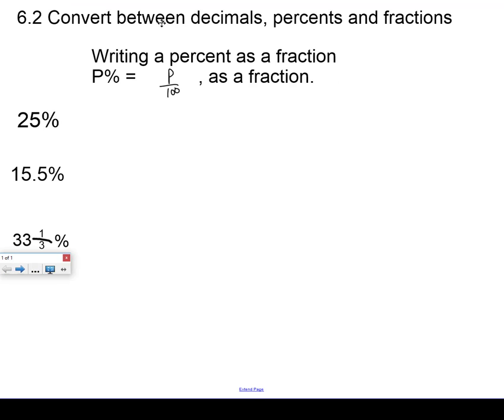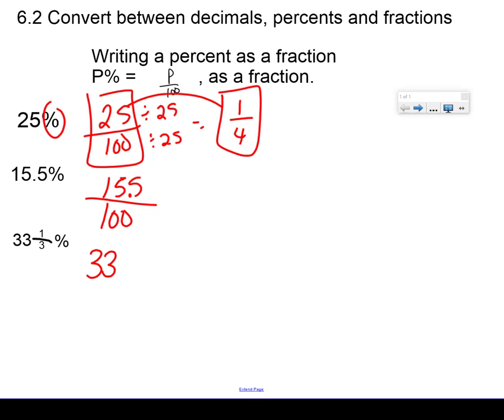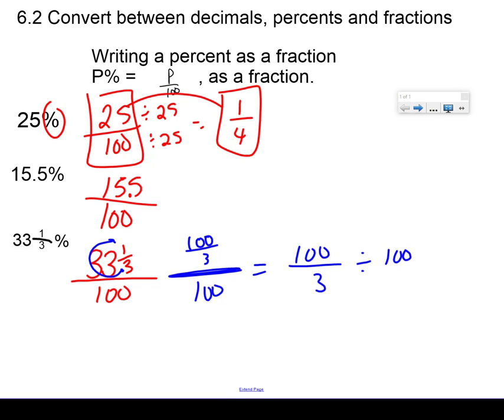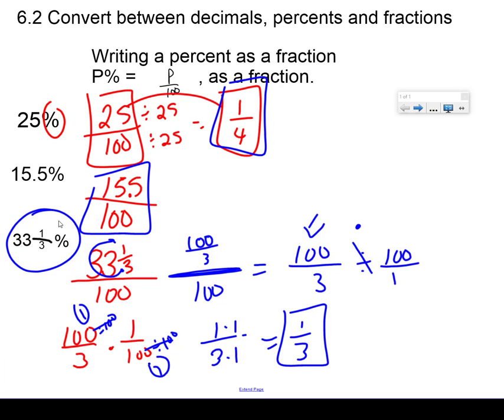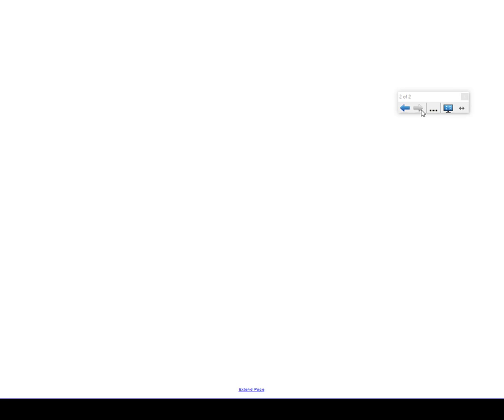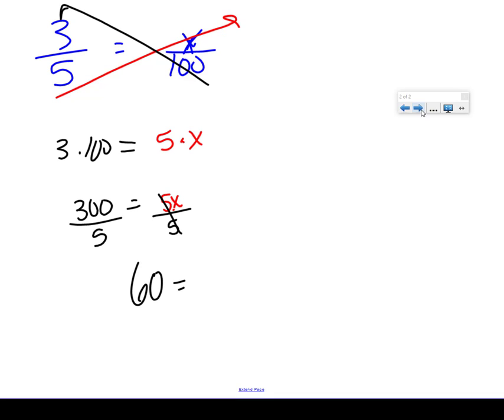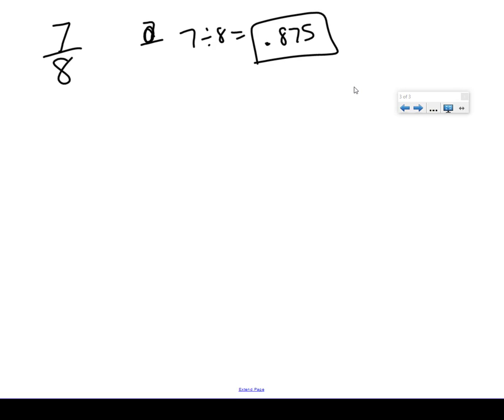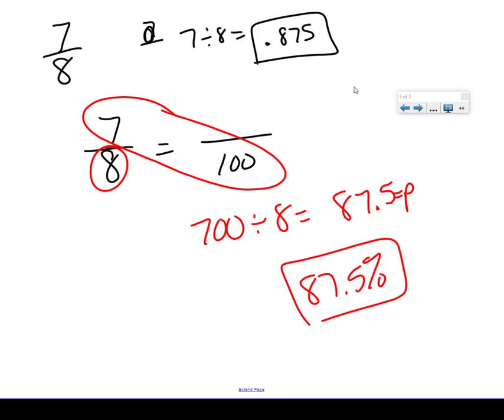6.2 Lecture Video Keenum Math Fundamentals